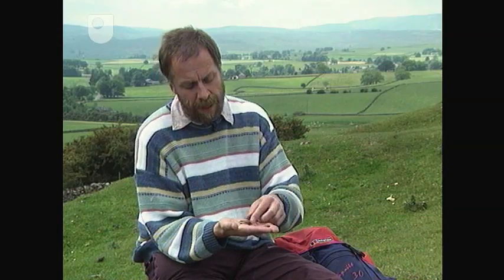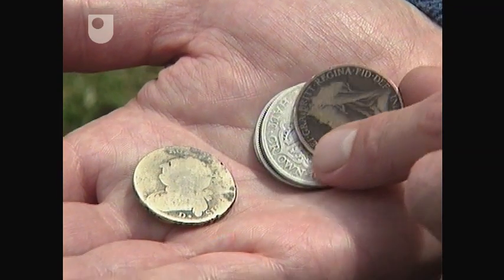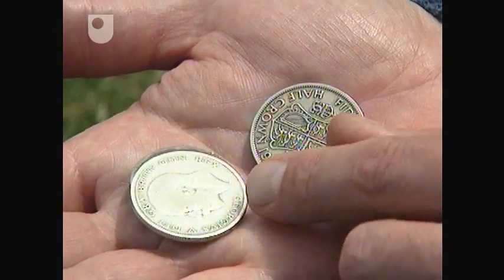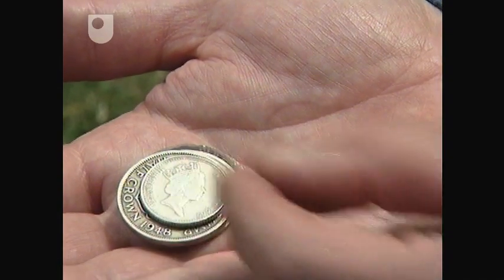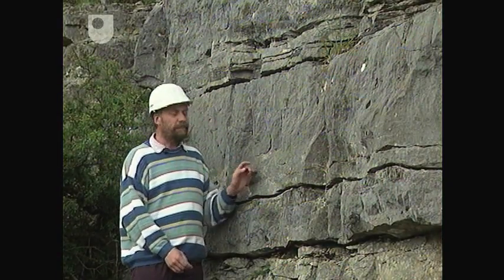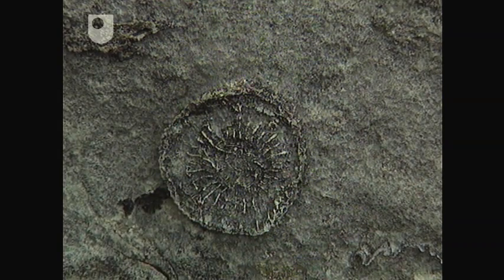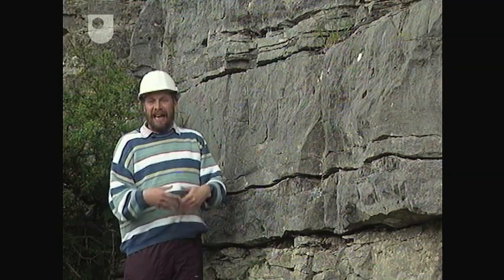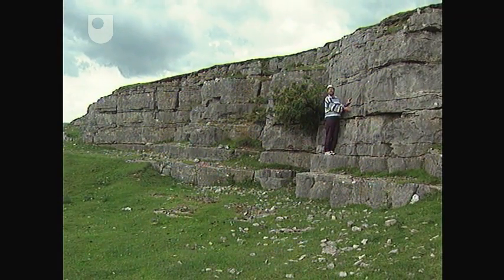Coins and Fossils - Geological Time (2/6)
Andrew Bell gives us a very brief history of Britain through the use of old coins, and explains how fossils are from the carboniferous period.